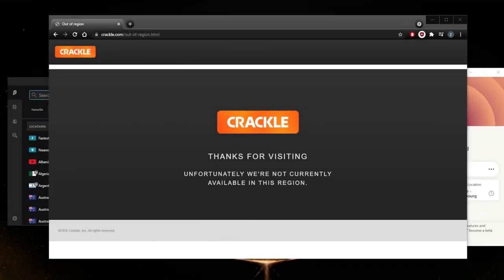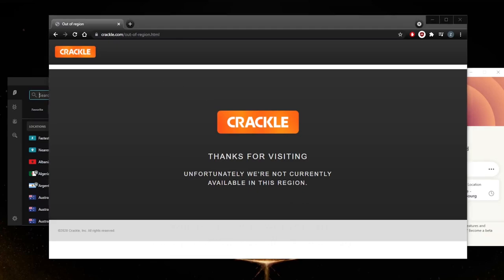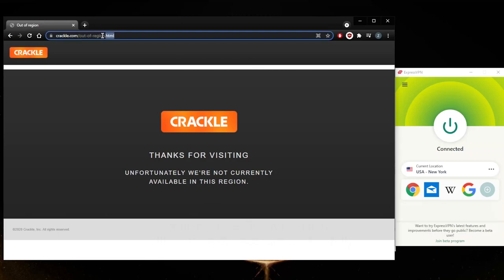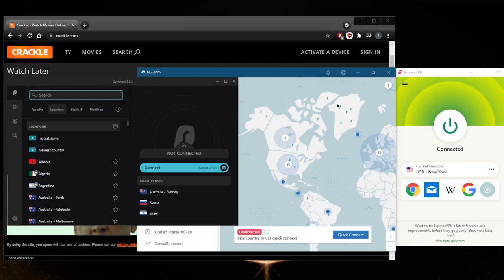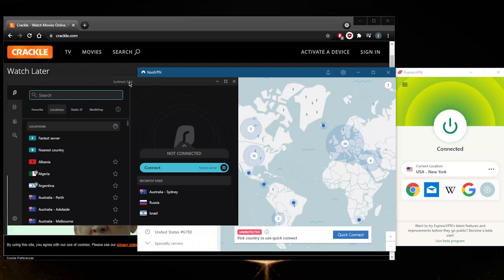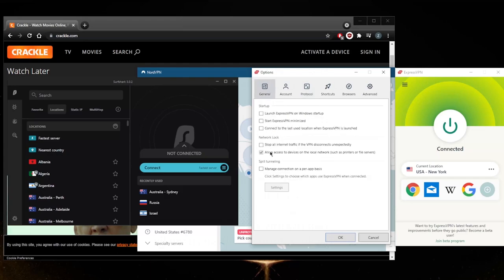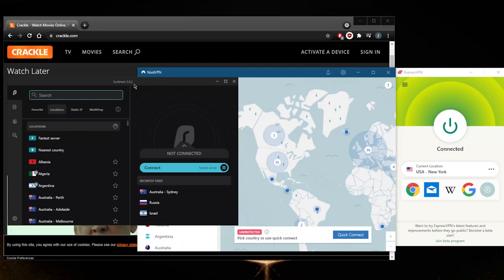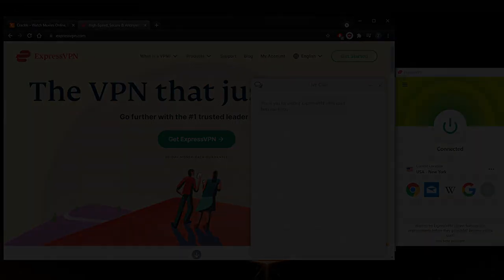How to Watch Crackle Outside the US in 2025 📺👇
Here's how to watch Crackle outside the US in whatever country you reside. Use one of these 3 VPNs to unblock any streaming service and bypass geo-restrictions.

How's it going, everybody? Welcome back. And today I'm gonna show you guys how you can watch crackle outside of the United States. So as you can tell, if you're outside of the United States, and you're trying to log into crackle, this is the type of notification or page that you're going to get. And, you know, a lot of times when we try to unblock streaming services with VPNs, you're going to have to actually change or just remove that part of the URL. So without a VPN, even if I try to let's say, refresh or remove this part of the URL is still not going to work because it's blocking my IP address. Now, what do I need to do is actually bypass this geo restriction by getting a different IP address. The correct or appropriate IP address in this case would be a United States IP address. Okay, so we're going to use a VPN for that. And I have three of the best VPNs for unblocking streaming services. I'm not going to make this video too long. So I'll briefly talk about these VPN at the end of the video. For now, let me just just show you guys how you can unblock crackle use using Express VPN, okay, so I need to do is go to locations. And in this case, this is go all locations. Americas United States, and let's just go with something, I'll just go with the closest server to me. So I'm in the European region, let's just go with New York, that'll be closer to me. Just go something east coast, really, not necessarily just New York. So whatever works for you. And the cool thing about ExpressVPN even even if I went west coast, I'll still be able to get very impressive speeds, thanks to the high quality servers of ExpressVPN. Okay, so this is one of those cases where you can just refresh, you actually have to remove this part of the URL. And I'm using the correct Of course, IP address, and now I have access to crackle. So it really is as simple as that. Okay, so how do you know which VPN to go for? Okay, fair question. You know, you've got ExpressVPN, Nord VPN, and surf shark, these are definitely the three top ranking VPNs overall, not just for streaming services. Now, I would like to just point one thing out with regards to unblocking Netflix us temporarily, so only temporarily. So Nord VPN is not able to unblock a US Netflix, it is able to unblock US based streaming services such as Cranko, Hulu, HBO, Max and whatnot. It's also able to unblock Netflix libraries from Asia and Europe. But unfortunately, just for the United States, it's just having quite a bit of trouble, especially after the recent crackdown on VPN traffic by Netflix. So if that's what you're looking to unblock stick to express and surfshark. I'll be happy to answer all of them like and subscribe if you'd like to support the channel or stay up to date with everything VPNs in cybersecurity thing as very much for watching. Have a wonderful day.

Hope you enjoyed my How to Watch Crackle Outside the US Video.